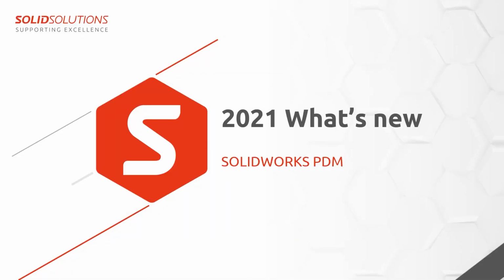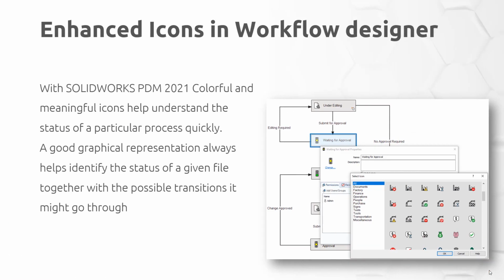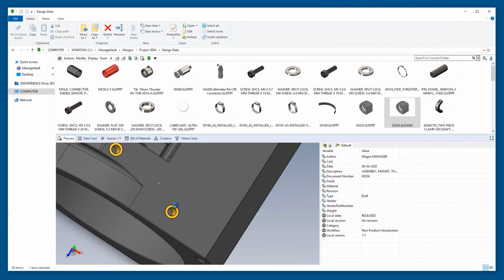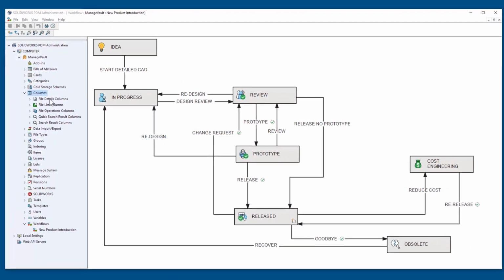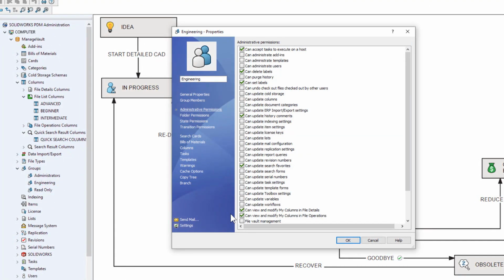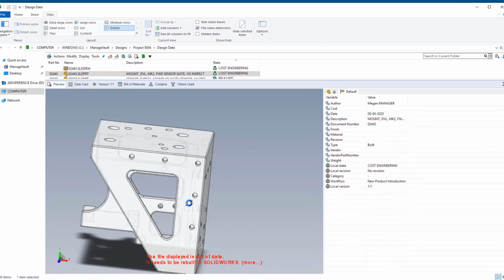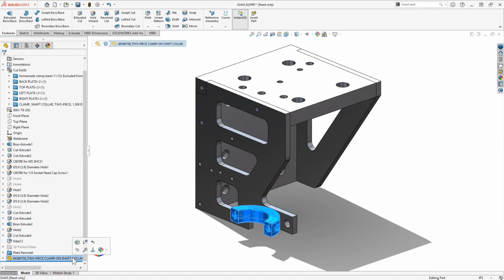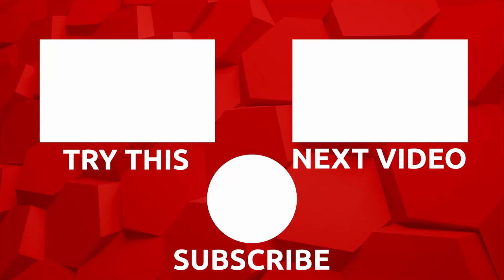What's new in SOLIDWORKS PDM 2021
Have a look at how the new updates in PDM 2021 can improve your design process.